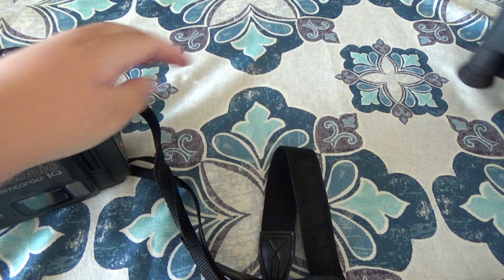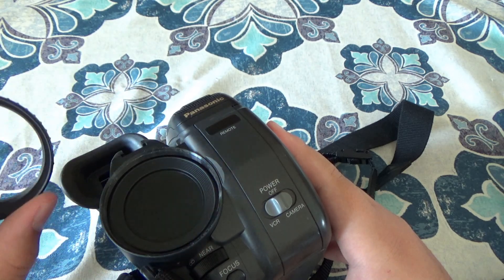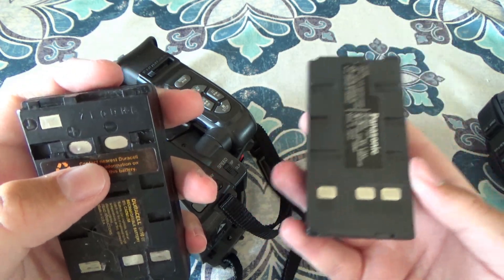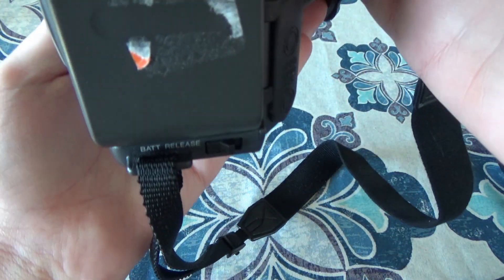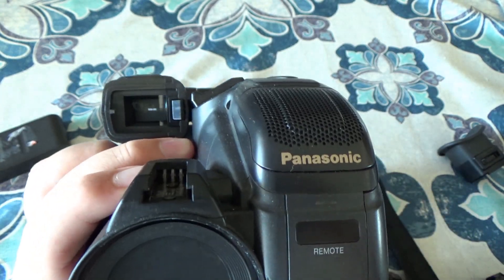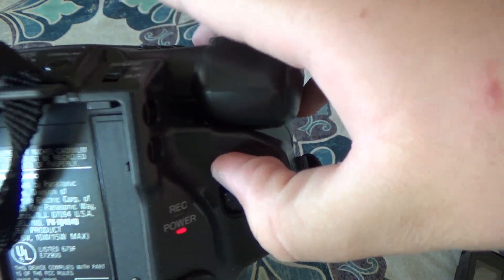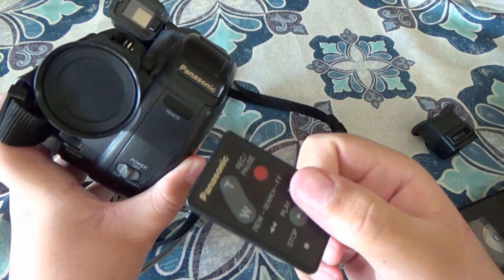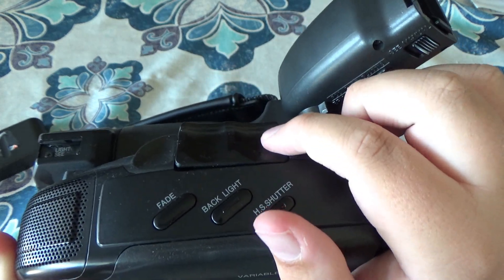The Panasonic Palmcorder IQ PV-IQ404 (VHSc camcorder)